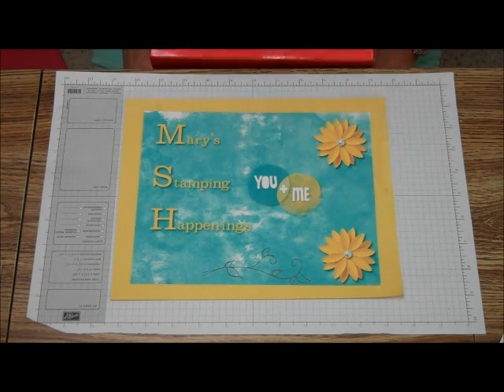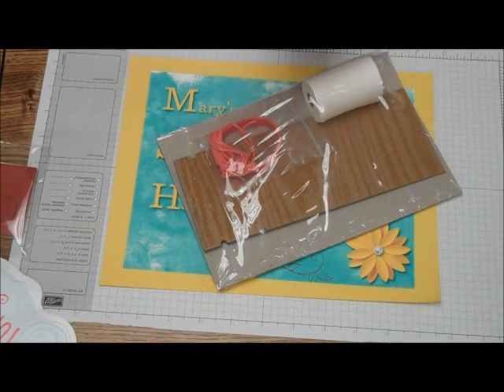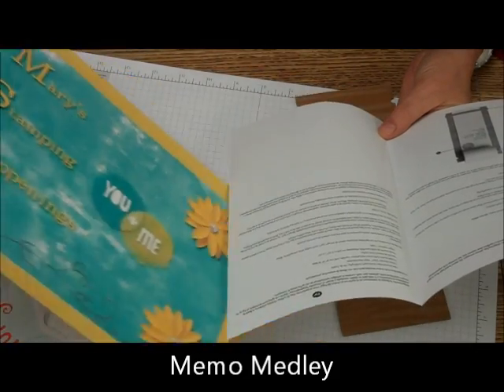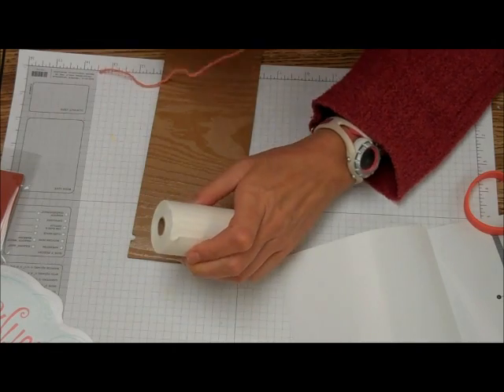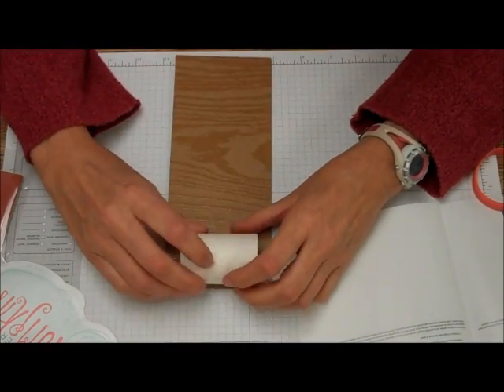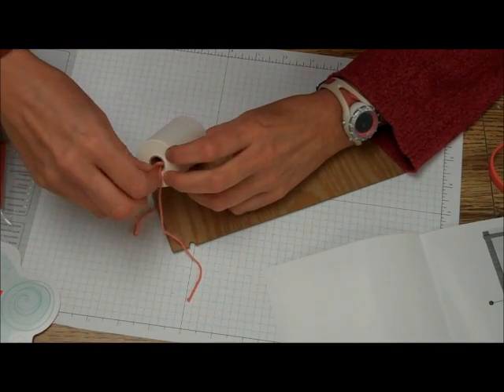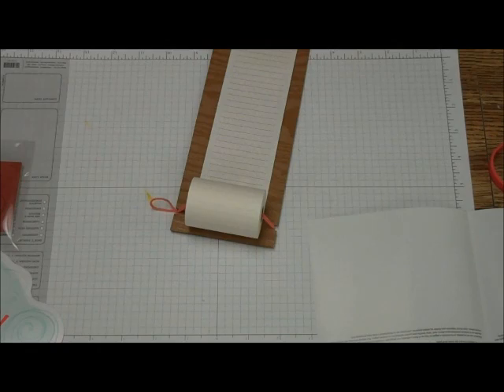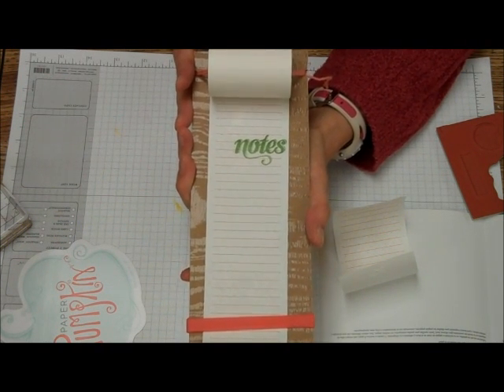October Paper Pumkin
Tips & Techniques Tuesday is using October Paper Pumpkin to make a great Memo Holder.